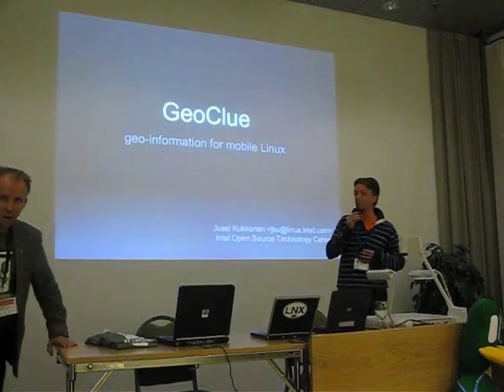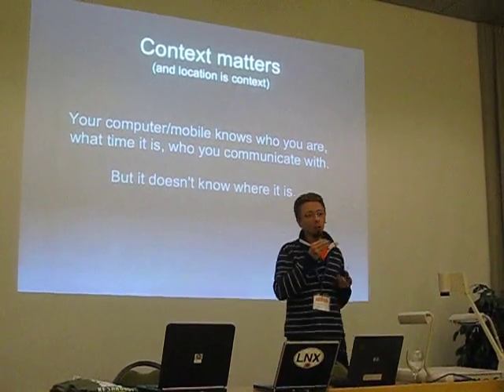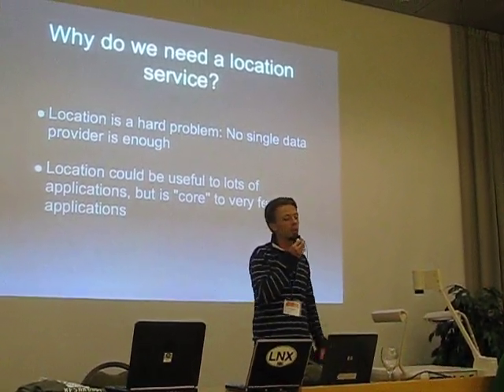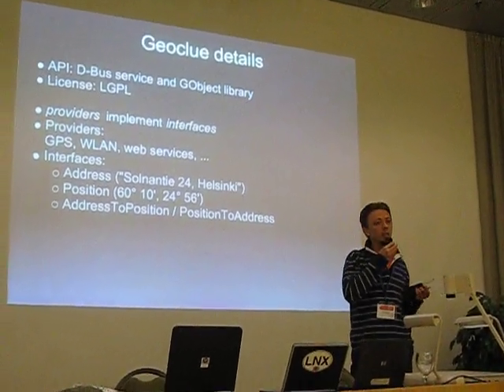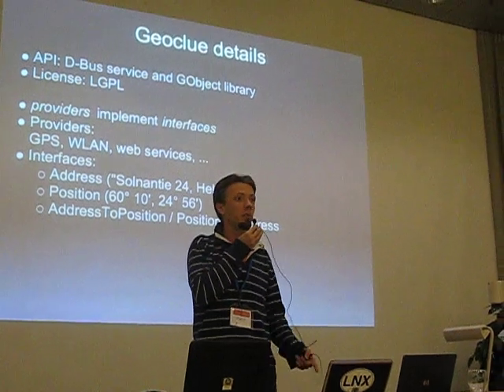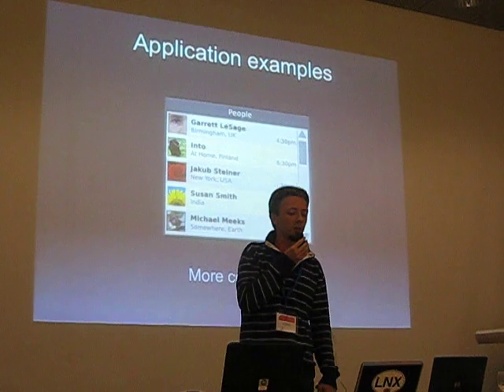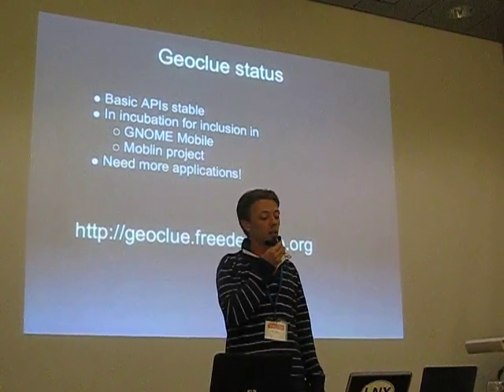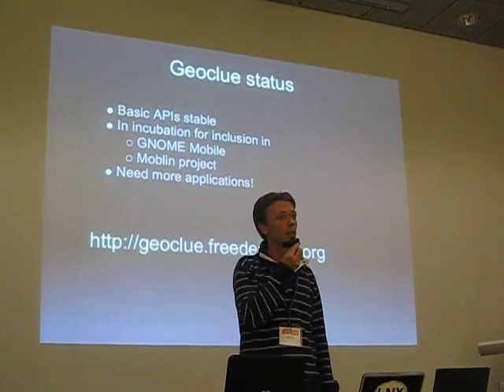GeoClue: positioning for mobile Linux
Jussi Kukkonen giving lightning talk on GeoClue in OpenMind 2008